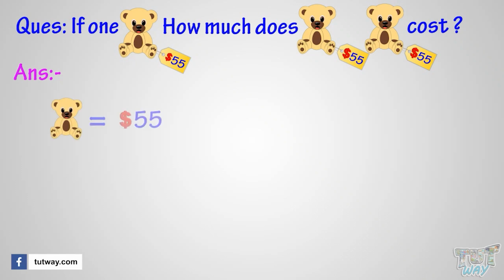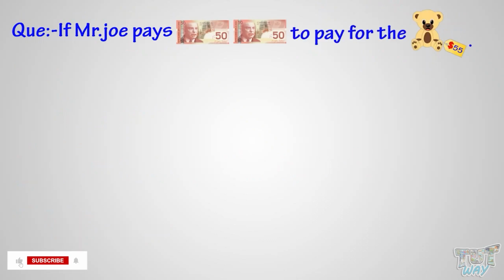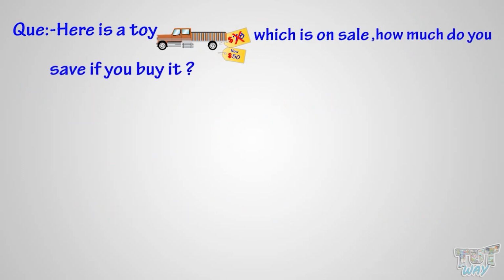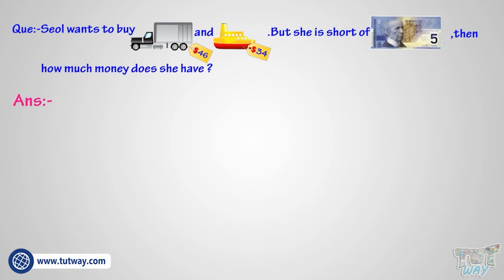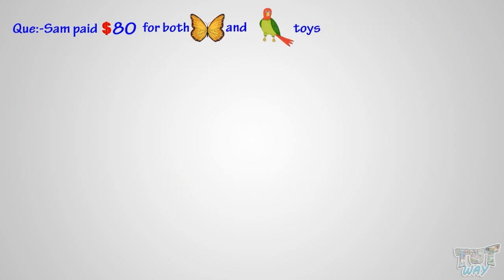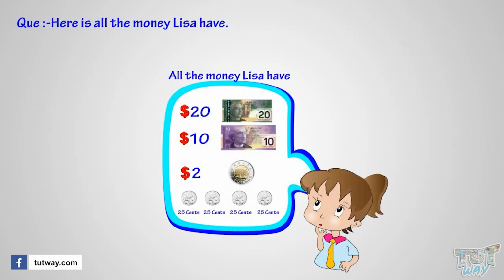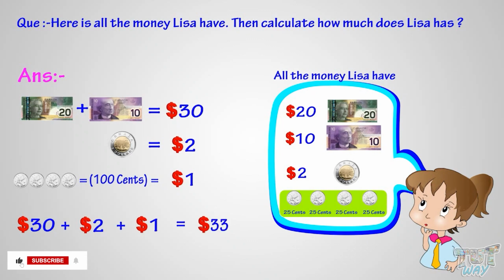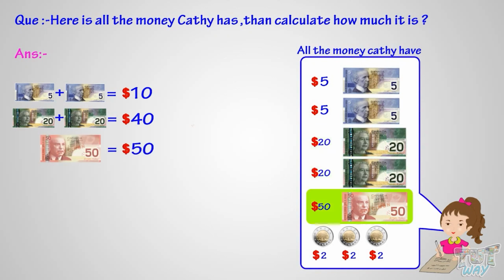Calculating Money Amounts up to $100 | Bills | Coins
Bills | Coins | Canadian Banknotes | Canadian Money | Counting Money Amounts Up To $100 | Math
This educational video explains about “Counting Money Amounts Up To $100”. This will help them a lot in their daily routine.
 Canadian banknotes and coins, along with examples of counting money amounts up to $100:
Canadian Banknotes:
1. $5 - The five-dollar bill features a portrait of Sir Wilfrid Laurier, the seventh Prime Minister of Canada.
2. $10 - The ten-dollar bill features a portrait of Sir John A. Macdonald, the first Prime Minister of Canada.
3. $20 - The twenty-dollar bill features a portrait of Queen Elizabeth II.
4. $50 - The fifty-dollar bill features a portrait of William Lyon Mackenzie King, the tenth Prime Minister of Canada.
5. $100 - The one-hundred-dollar bill features a portrait of Sir Robert Borden, the eighth Prime Minister of Canada.
Canadian Coins:
1. $2 - The two-dollar coin is commonly known as the toonie. It features a polar bear.
2. $1 - The one-dollar coin is commonly known as the loonie. It features a loon bird on the reverse side.
3. 25¢ - The 25-cent coin is commonly known as the quarter.
4. 10¢ - The 10-cent coin is commonly known as the dime.
5. 5¢ - The 5-cent coin is commonly known as the nickel.
6. 1¢ - The 1-cent coin is commonly known as the penny, but it's no longer produced as of 2013.
Counting Money Amounts Up To $100:
To count money amounts up to $100 using Canadian banknotes and coins, you can combine different denominations. Here are some examples:
1. $50 + $20 + $20 + $5 + $5 = $100 (one fifty-dollar bill, two twenty-dollar bills, and two five-dollar bills)
2. $20 + $10 + $10 + $5 + $2 + $2 + $1 = $50 (one twenty-dollar bill, two ten-dollar bills, one five-dollar bill, two two-dollar coins, and one one-dollar coin)
3. $100 = $100 (one hundred-dollar bill)
These are just a few examples, and you can use different combinations to reach various amounts up to $100.
Making Money Amounts Up To $100
Bills
Canadian Banknotes
Canadian Money